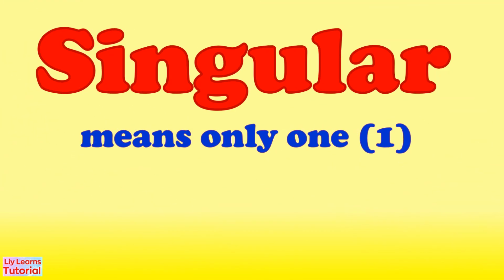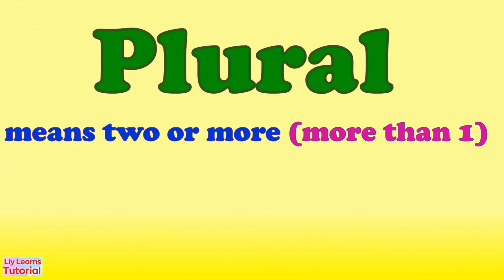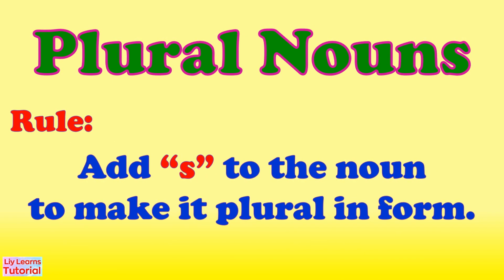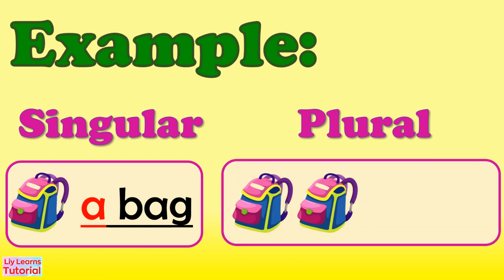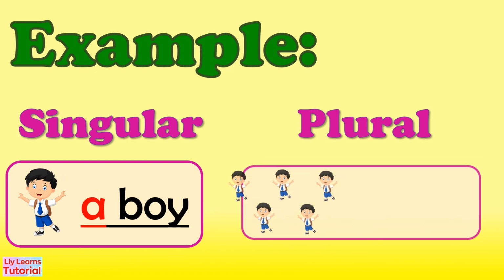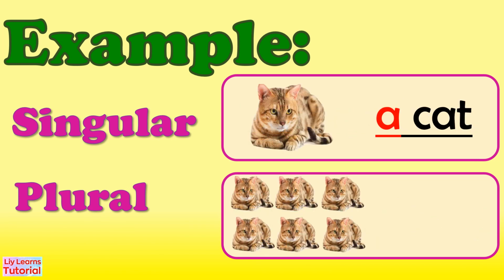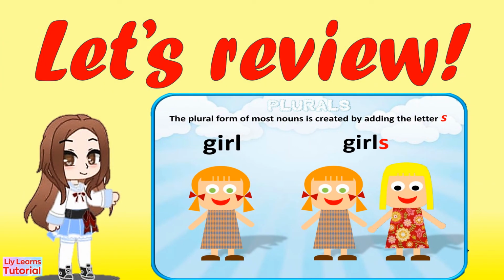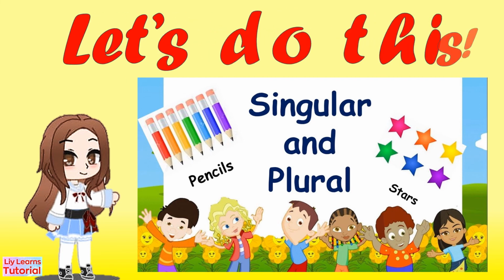NOUN || Adding /-s/ to Regular Nouns || Singular and Plural Nouns || Liy Learns Tutorial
Let's study how to form the plurals of nouns. Adding -s to most nouns to form the plural form.